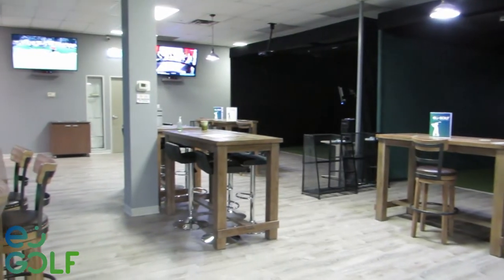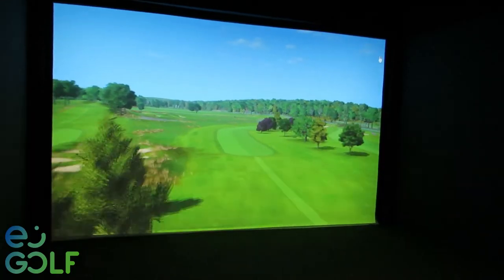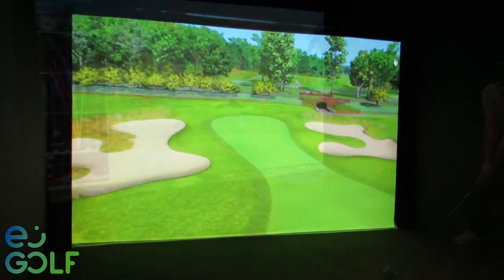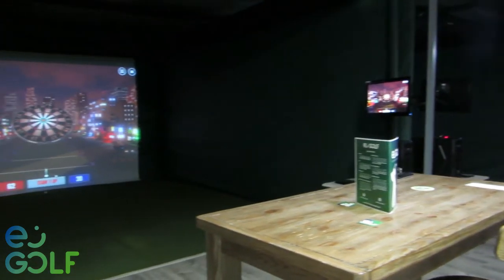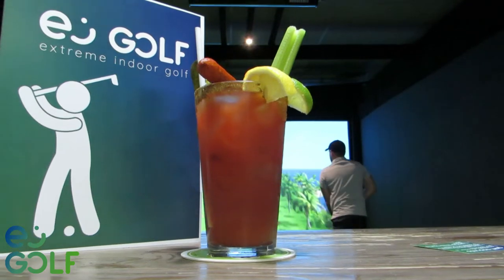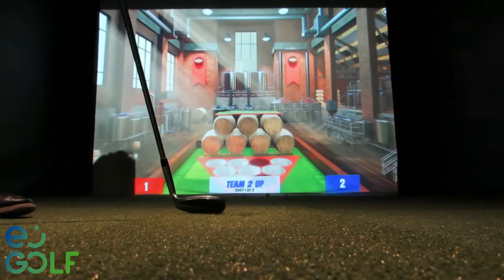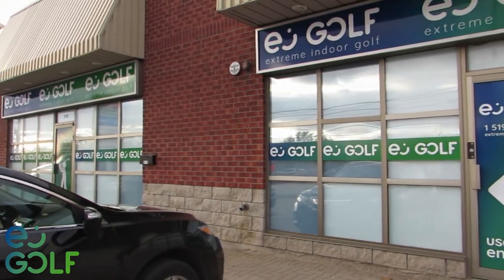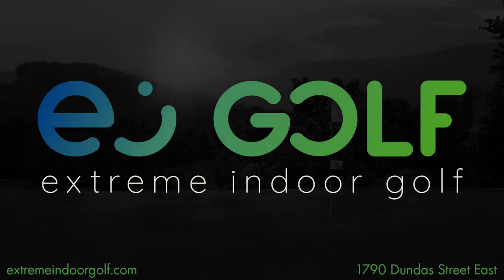Business of the Month: Extreme Indoor Golf